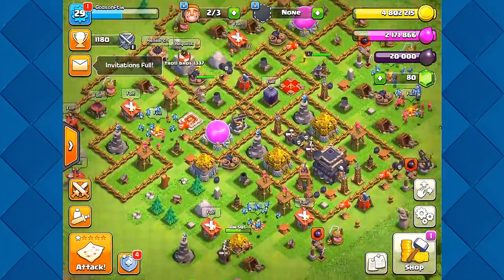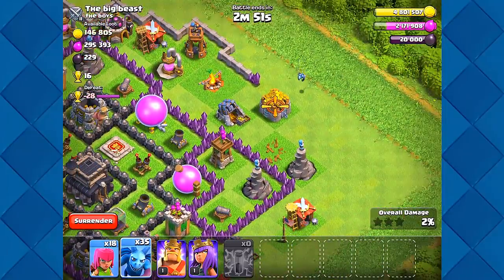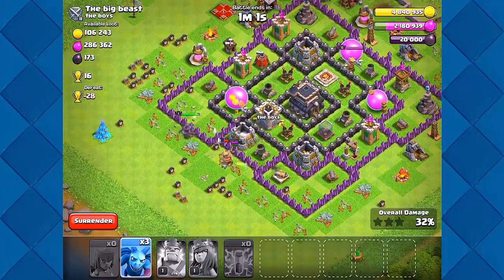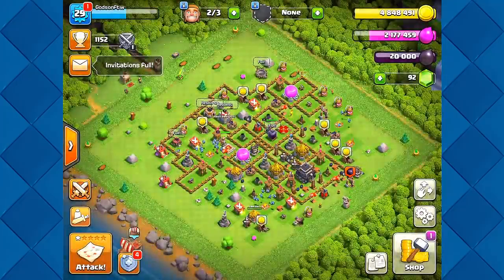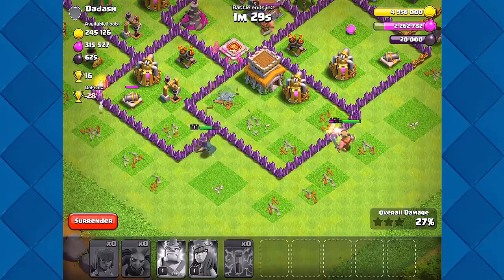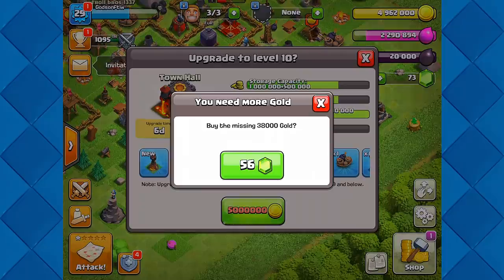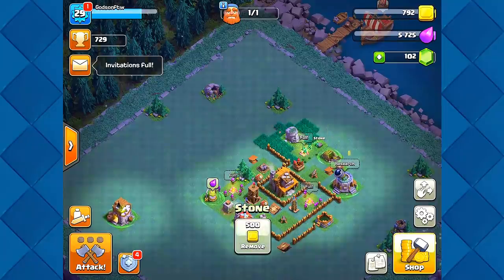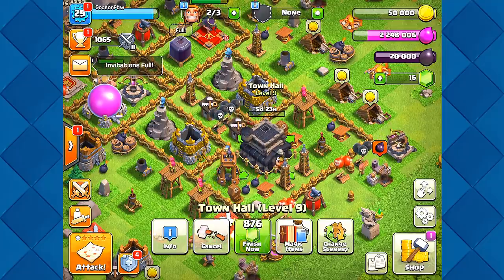We Just GOT to A NEW TH Lvl!! "Clash Of Clans" th9 Speed Build!